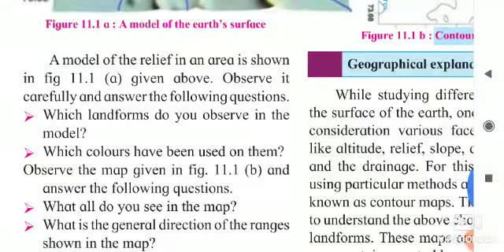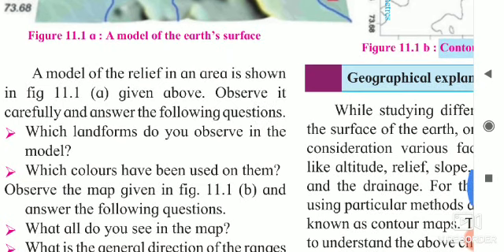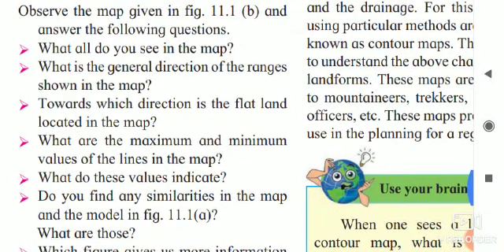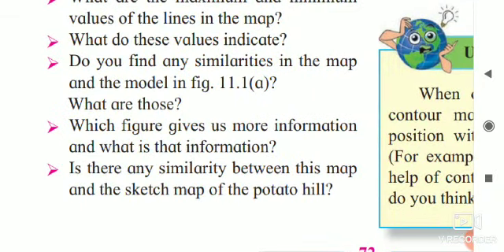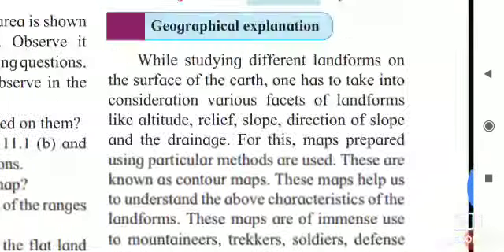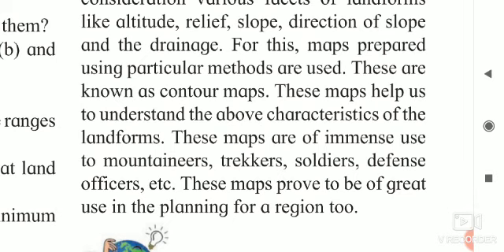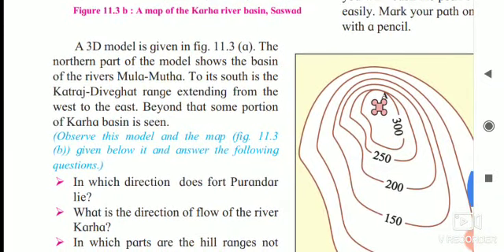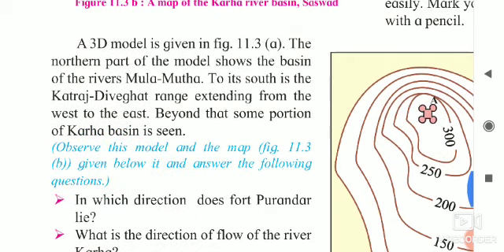👆Std - 7th sub - Geography L. No. 11. Contour Maps and Landforms ( Part 2)